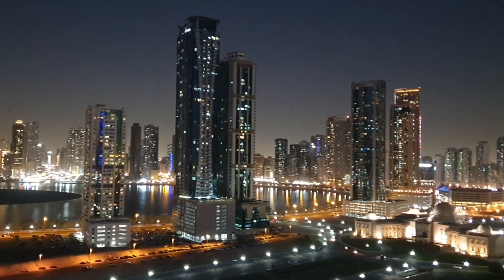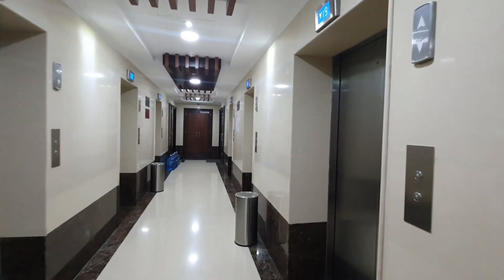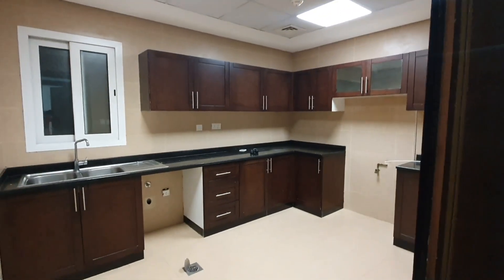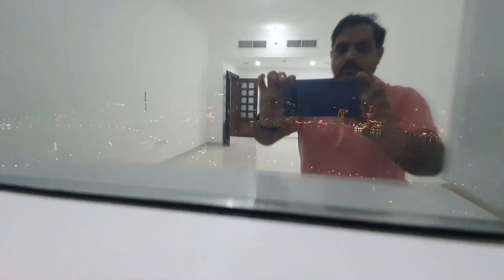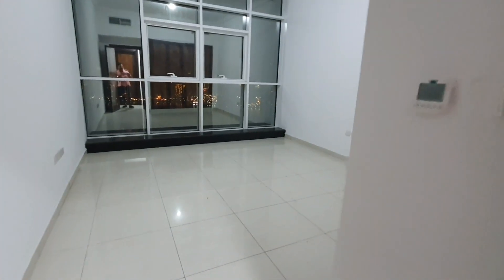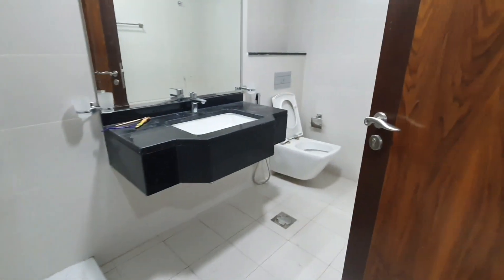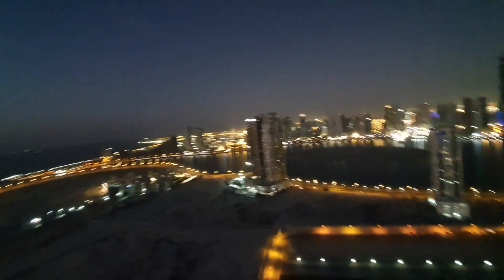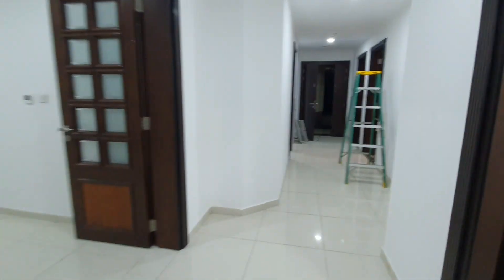Awesome View 2.Bedrooms Apartment 60k with Chiler+Parking+Gym pool+Maid Al-Jeel Twr Sharjah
Chiller Ac , Parking,  Gym Pool

2.Bedrooms Apartment 60 k

Wardrobes + Big Seprate Hall + Big Kitchen

+Maid room + Stoor Room + 3.Bath

Prime Location Al Mamzar Sharjah

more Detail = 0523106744